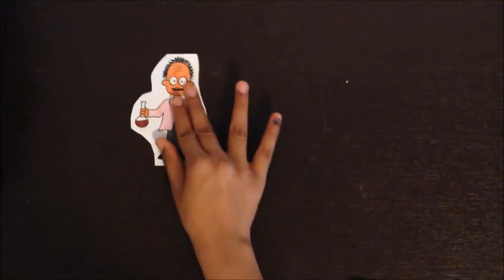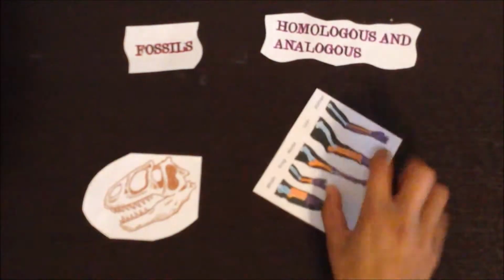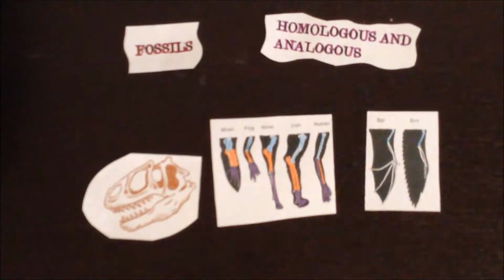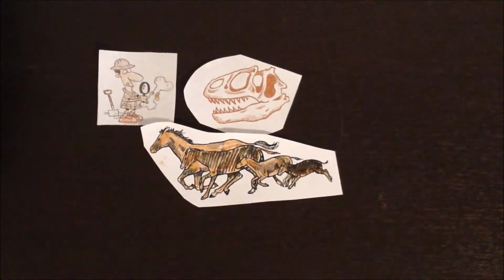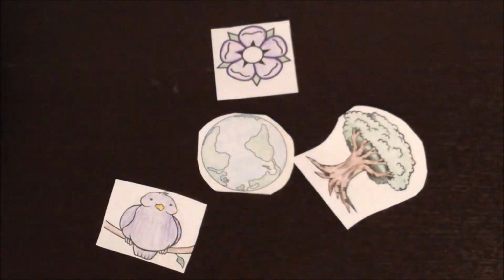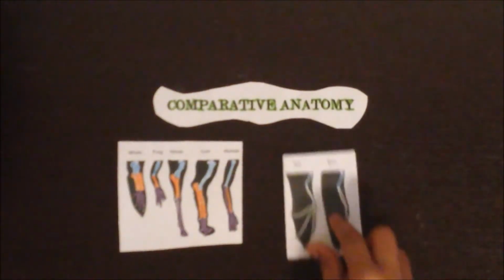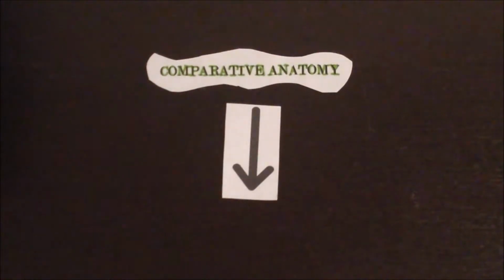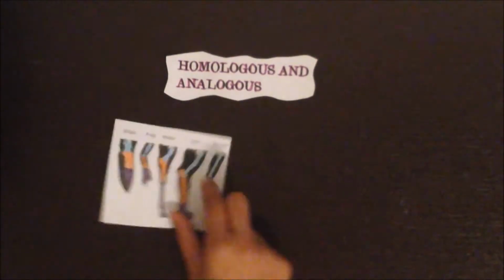evidence of evolution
Mrs Sommers, 3rd, LabGrp 2